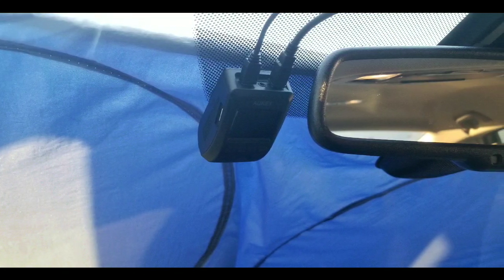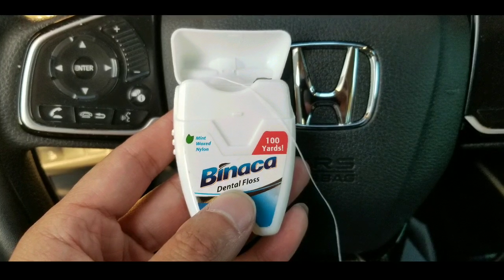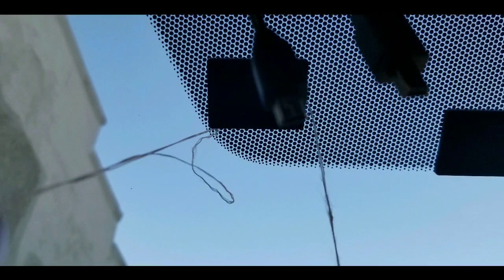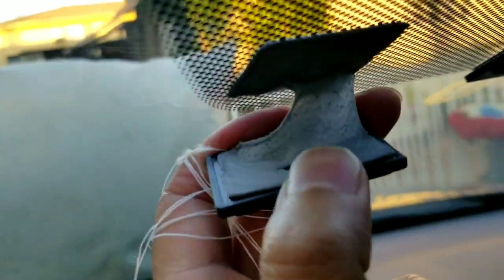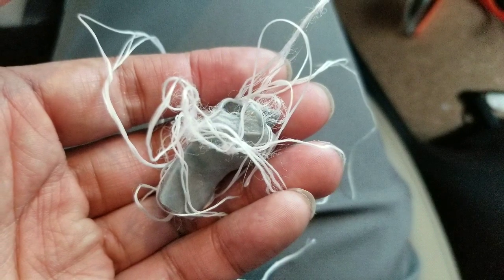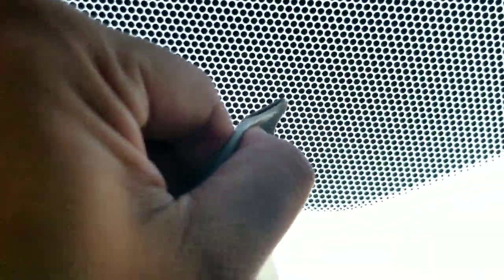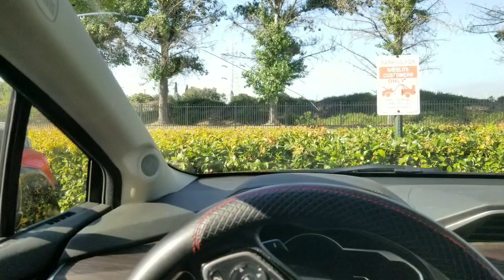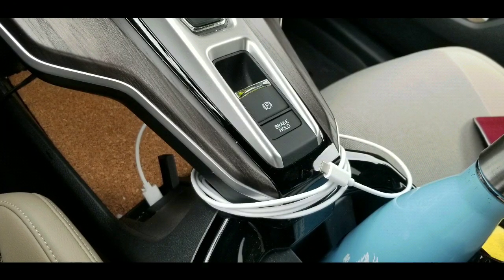DIY: How to Remove Dash Camera Mounts from Windshield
So you need to remove your dash cam mount from your car windshield. What is the easiest and fastest way?  Here is a quick how to using dental floss from your medicine cabinet or the dollar store You can also use fishing line which will be tougher.  You will need about 2-3 yards.  Take dental floss and use multiple strands 2 or 3 to create a strong fiber to hold in both hands to cut the mounting foam from the top to bottom.Holding the two ends of floss, slowly cut through the foam. After splitting the foam, you can use your hand to peel back the adhesive foam from the windshield and the dash camera plastic mount. This whole process took about 3-5 minutes and was pretty simple. Repeat the process for the rear camera if it was mounted to the rear glass. Becareful of the heating elements.

The dual dash camera i bought was the AUKEY dual dash camera ) . works well.  The reason I needed to take if off was my windshield developed a crack and needed to be replaced. I wanted to save the mount and replace after the new glass was installed. The AUKEY dash cam kit came with multiple 3M foam tape mounts.  Otherwise I would have to buy more 3M black vhb foam tape